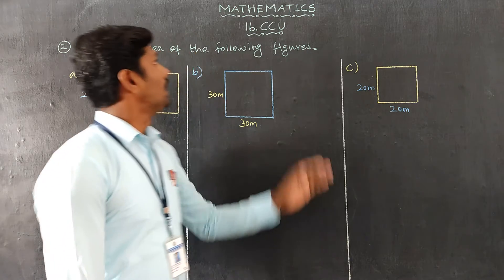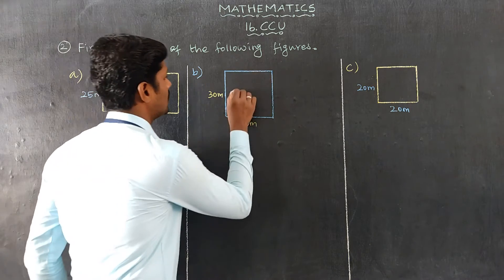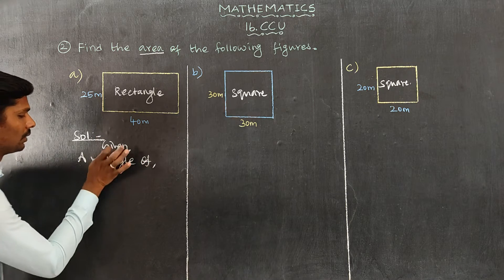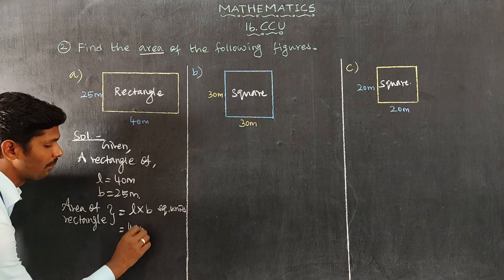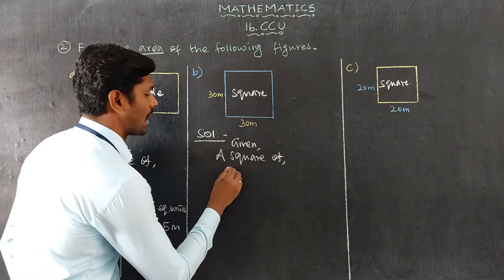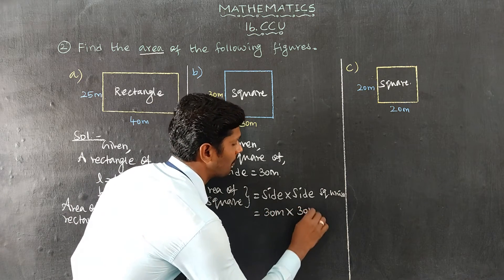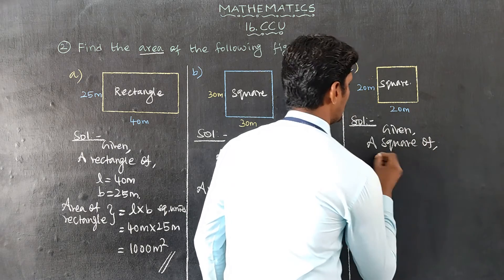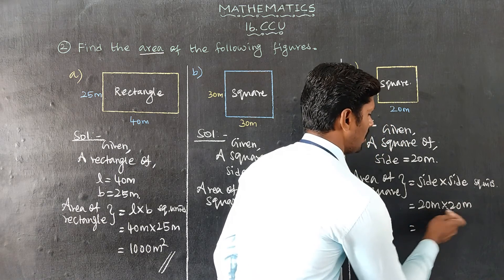CCU 16 Question 2 Oxford Class 6 Mathematics